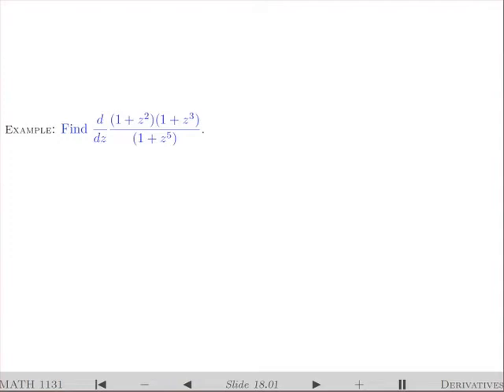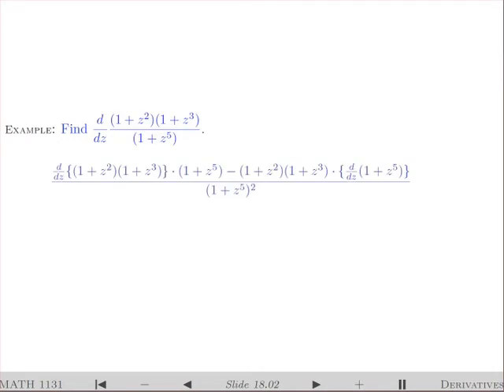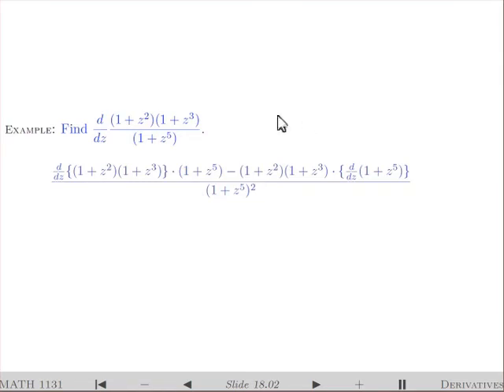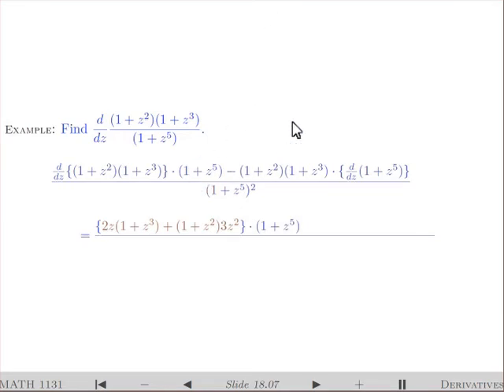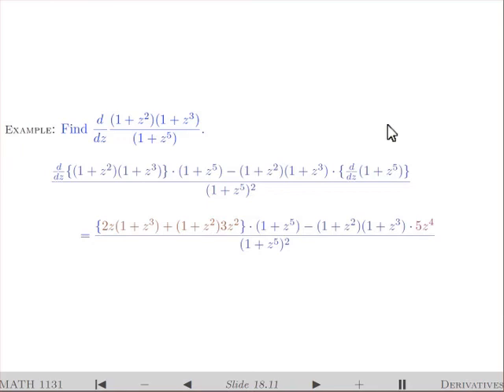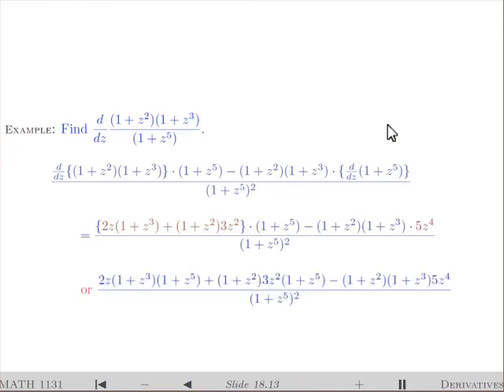11 04 D Using the Product and Quotient Rules Toge